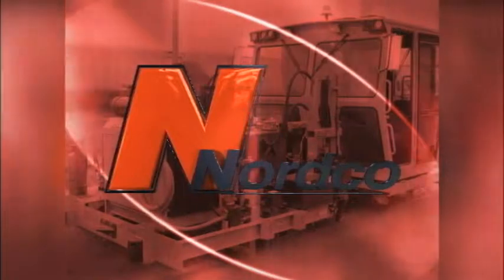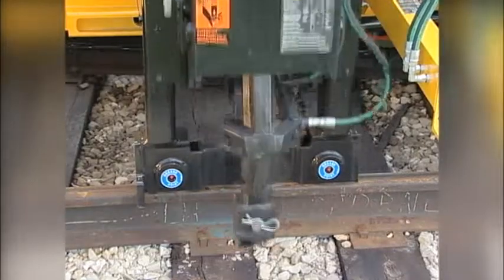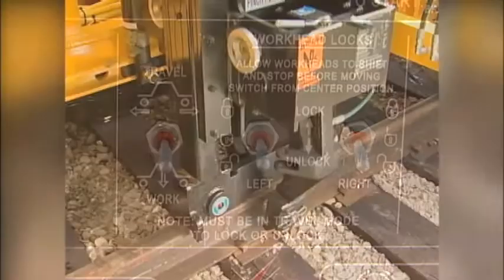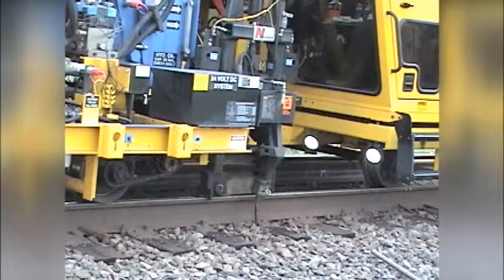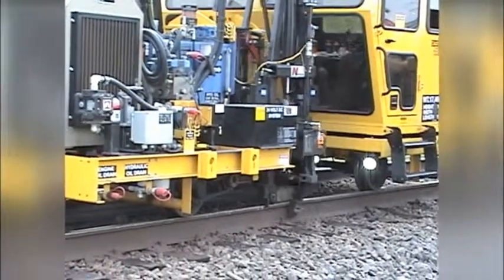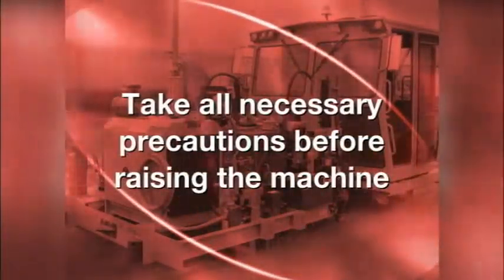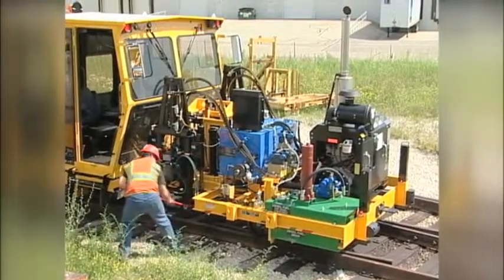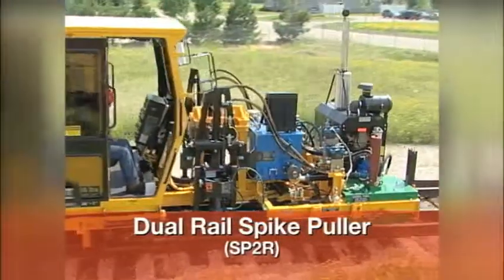Railroad Construction Training Video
Training railroad crews across the vast and remote regions of North America demands clear, precise instruction. This video was created for NORDCO to provide hands-on, step-by-step training on how to safely and effectively operate their railroad repair equipment.

Whether on busy mainlines or remote tracks, this video ensures railroad professionals are fully prepared to maintain and repair infrastructure efficiently and safely.